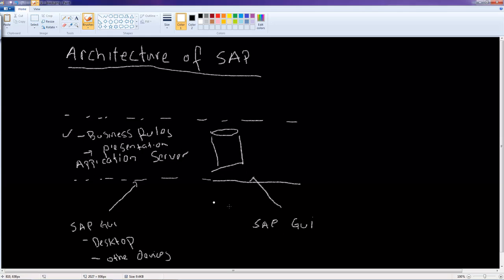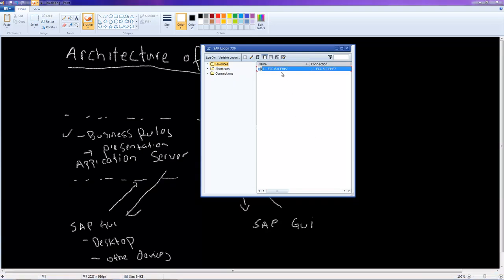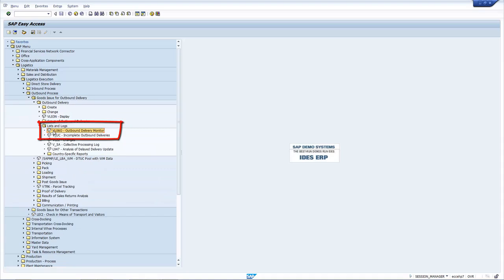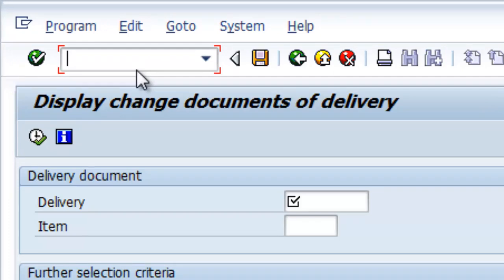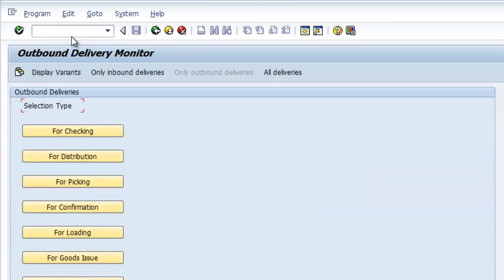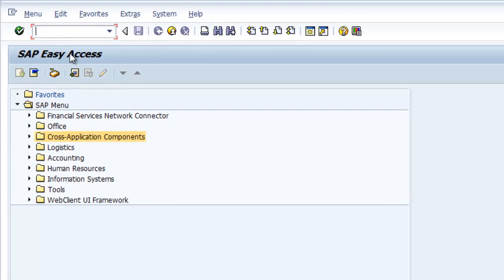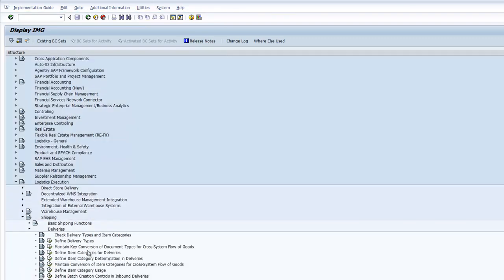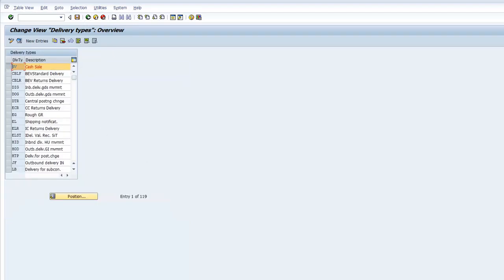Sap Supply Chain Management Course